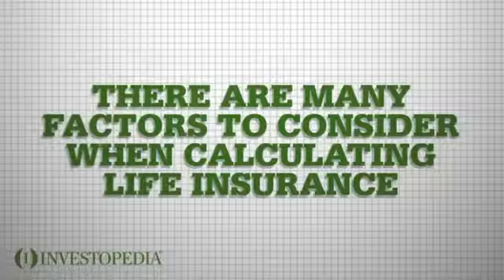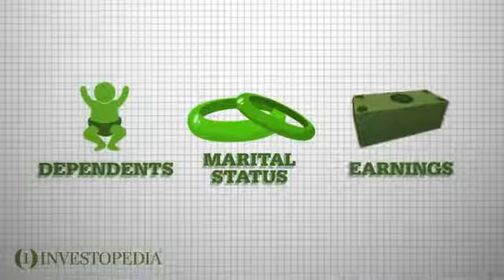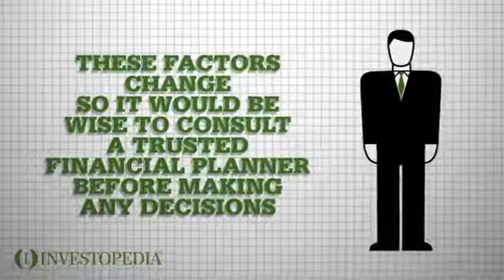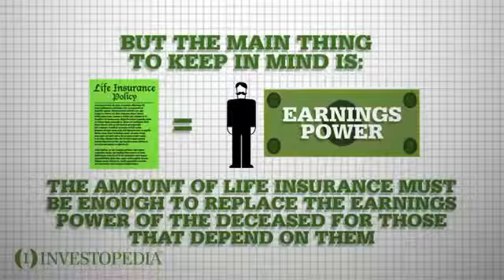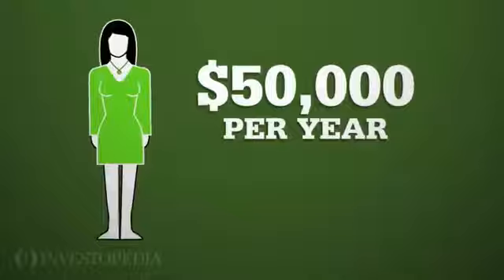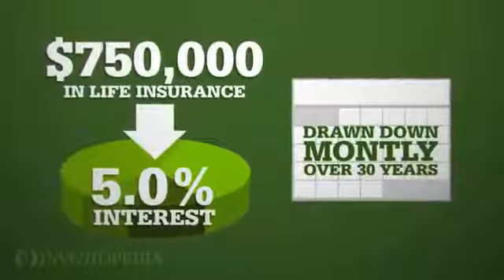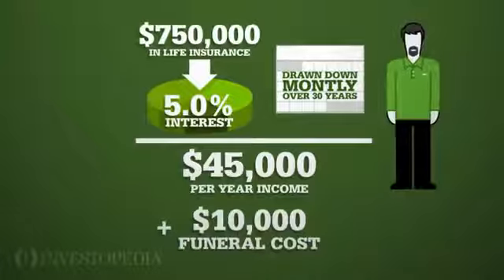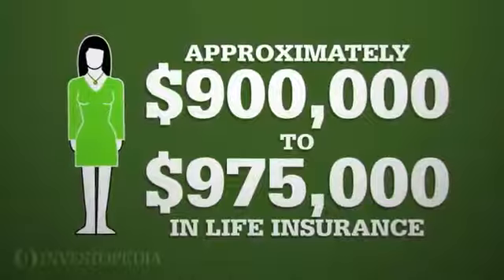ασφαλεια ζωης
Πόση ασφάλεια ζωής χρειάζεστε ? καλέστε μας στο 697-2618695 για πληροφορίες είτε επισκεφτείτε τη σελίδα μας στο

ασφαλεια υγειας, ασφαλιστικο νοσοκομειακο προγραμμα, ασφαλεια ζωης